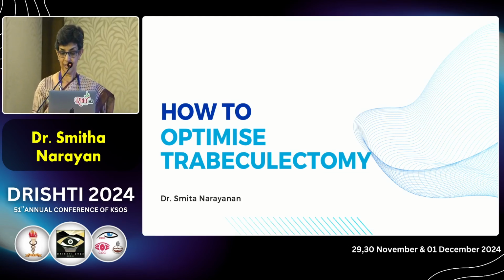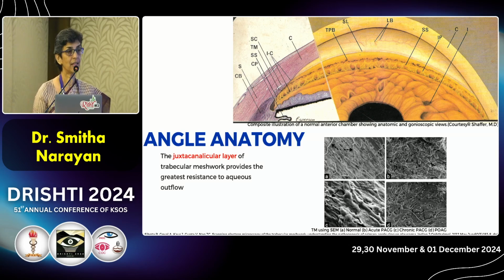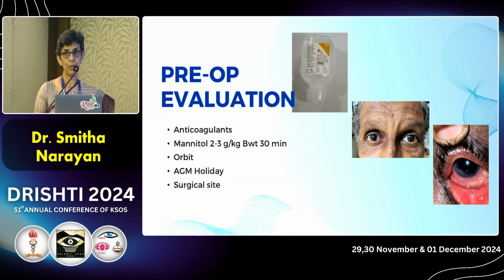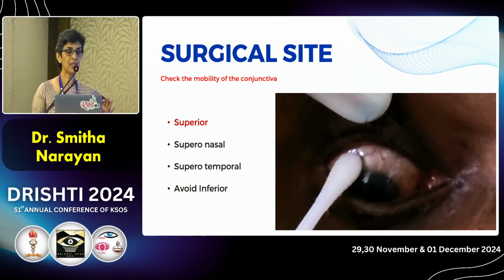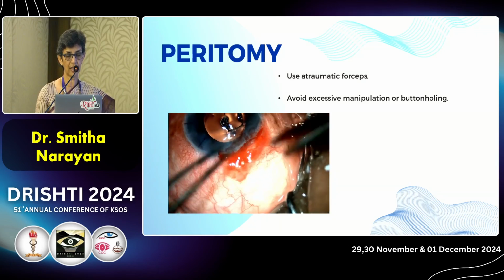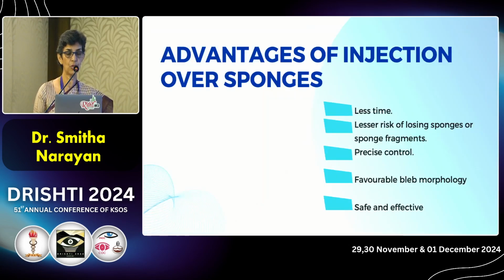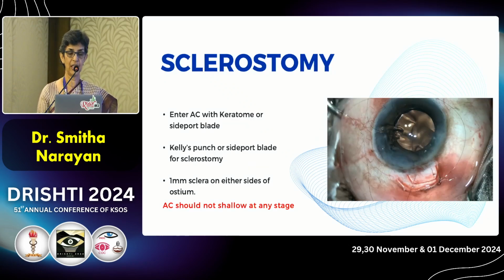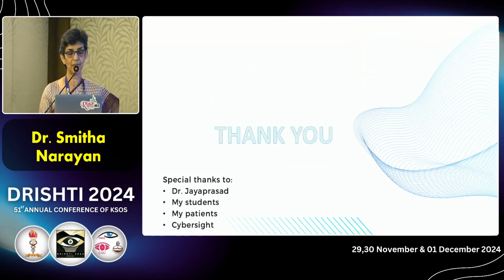KSOS2024 IC84 T Dr Smitha Narayan Trabeculectomy